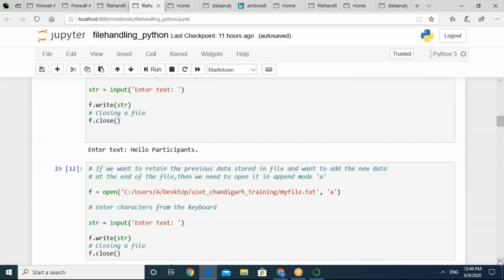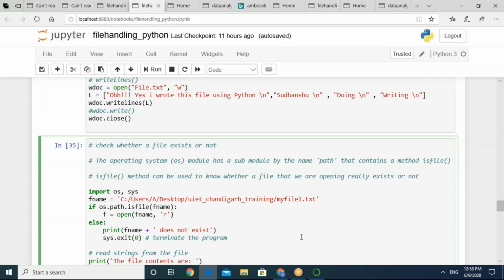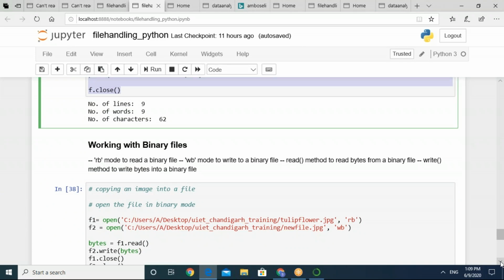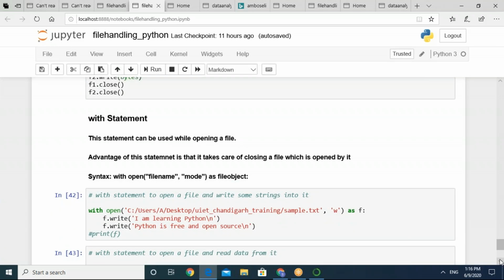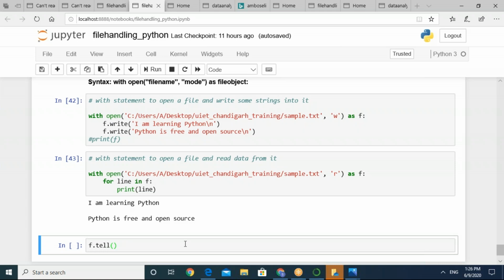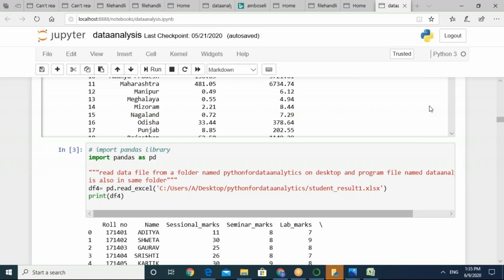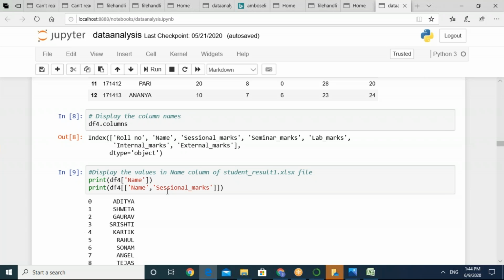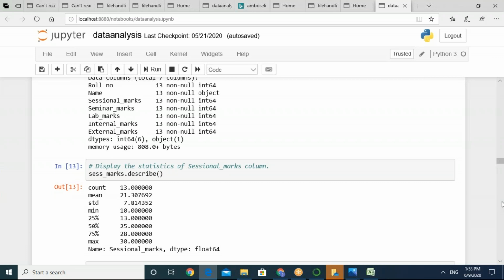Programming with Python -14: Tuples